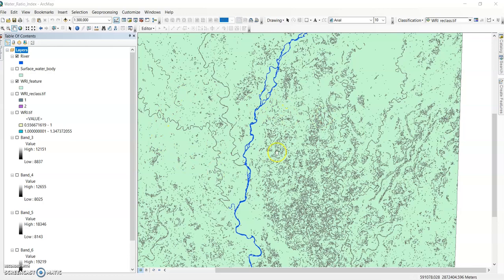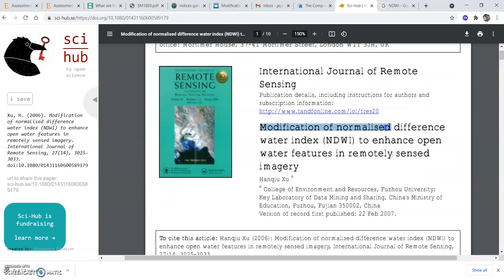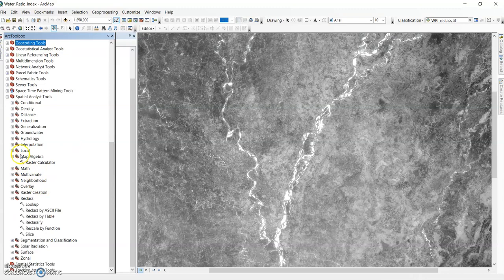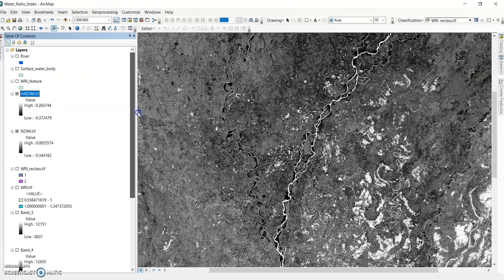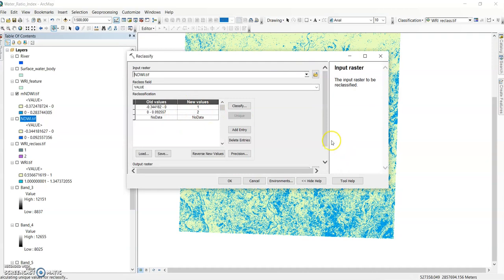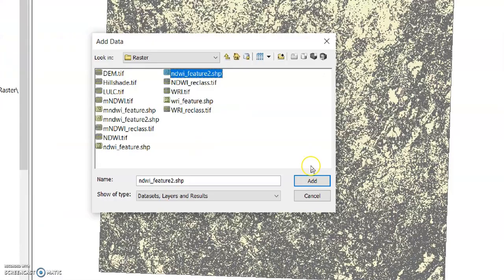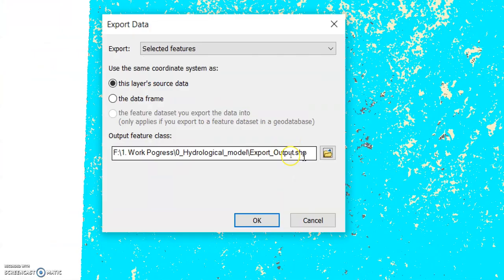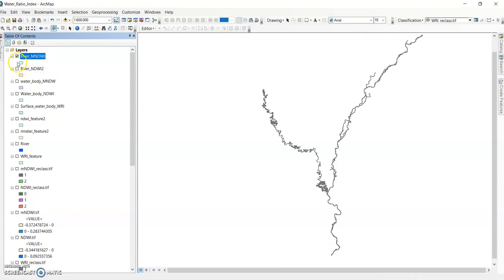NDWI vs MNDWI in ArcGIS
In this tutorial, I have explained in detail the difference between NDWI and MNDWI and which one is to be used, and why. Also how to calculate it in ArcGIS.